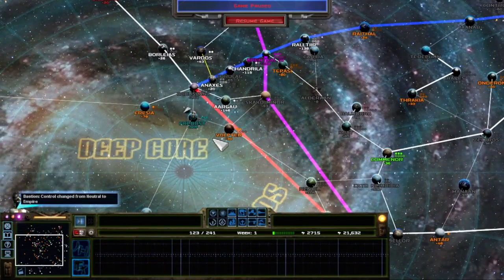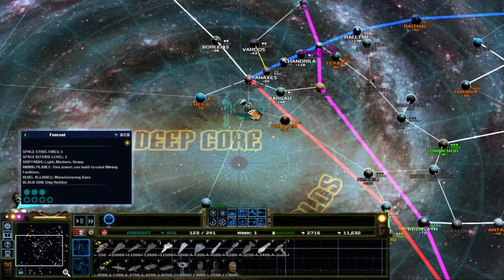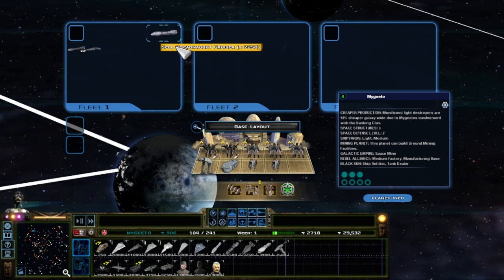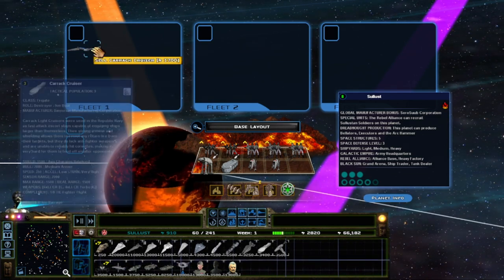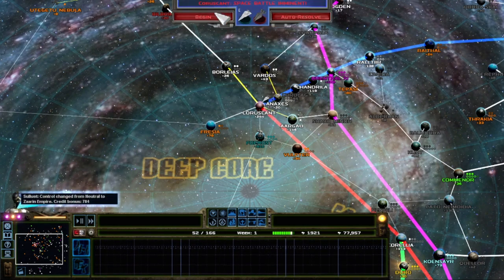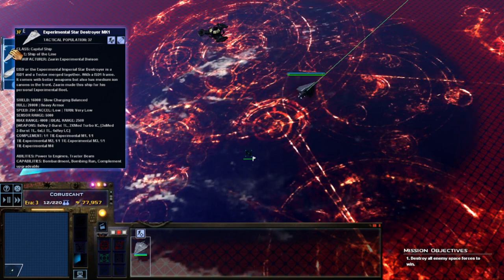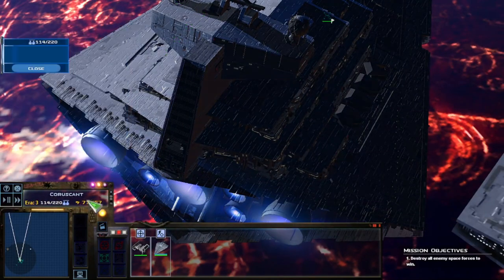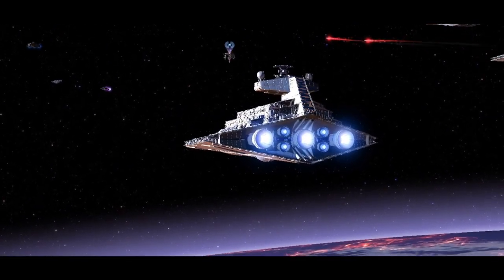Deep Dive: Warlord Faction| Star wars: empire at war (Awakening of the Independencies)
time to check out the warlord faction :3